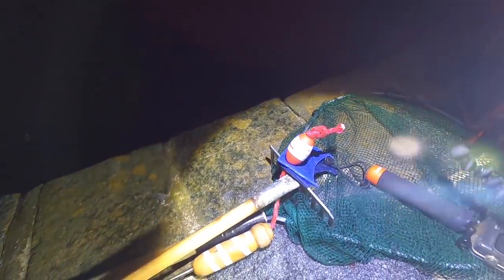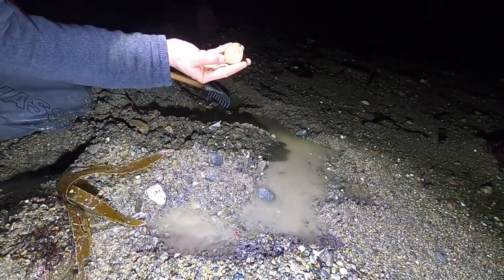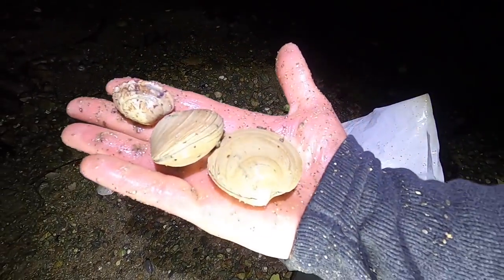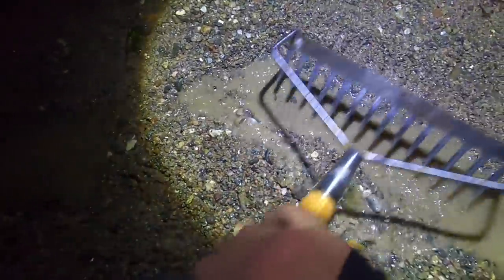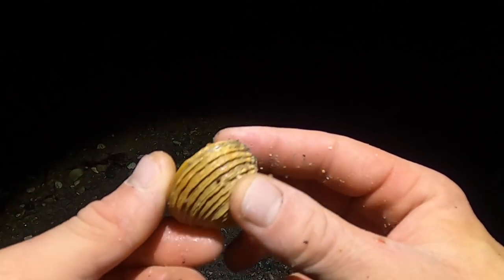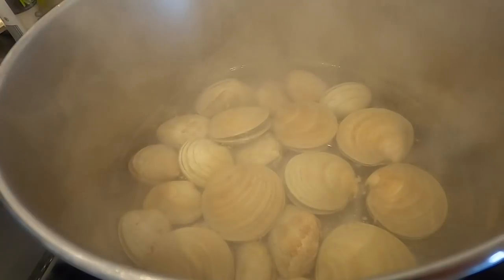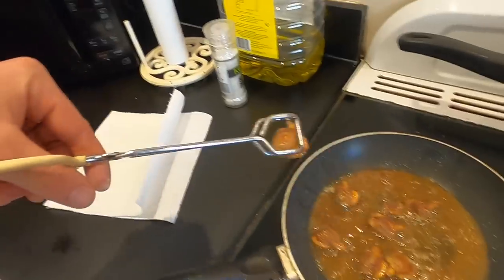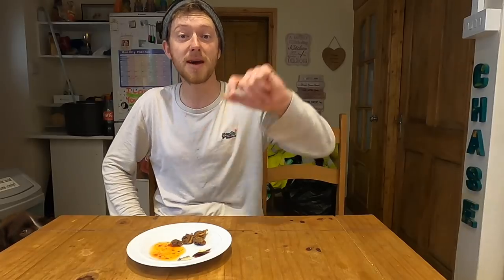GIANT FORAGED CLAMS , Fried Crispy Clams , catch n cook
Follow Sam!